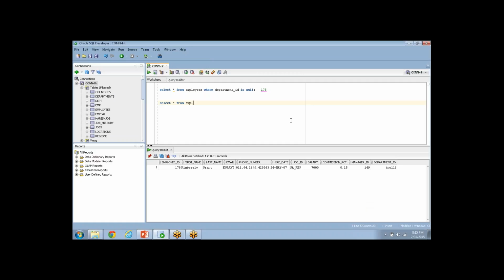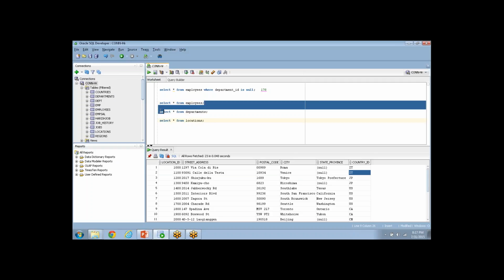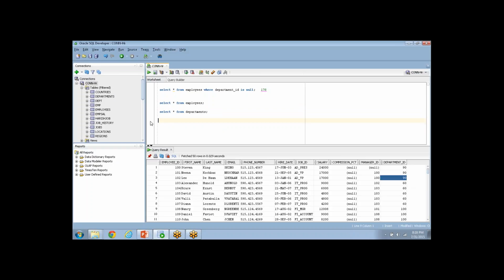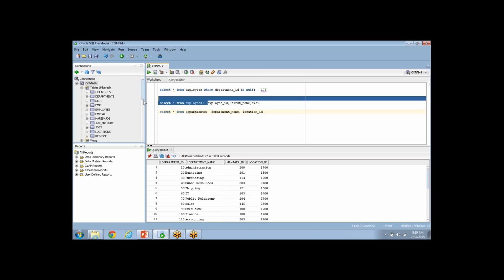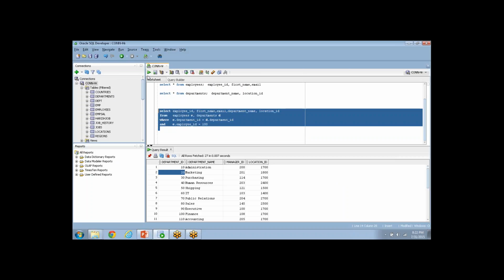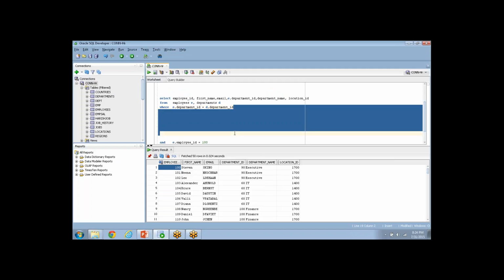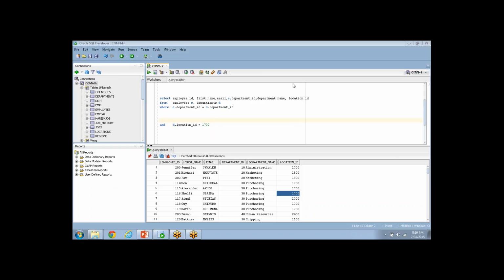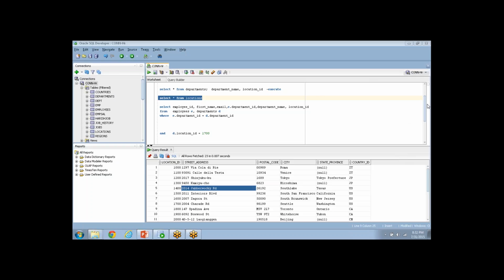Oracle PL SQL Training Class 10